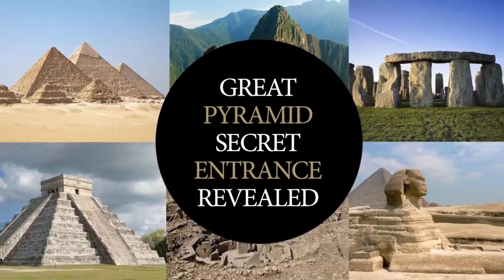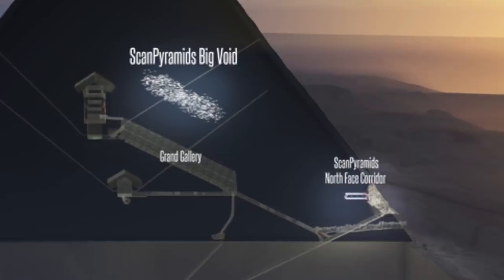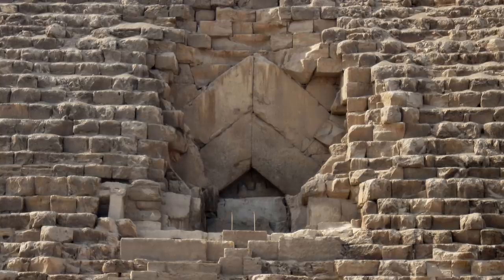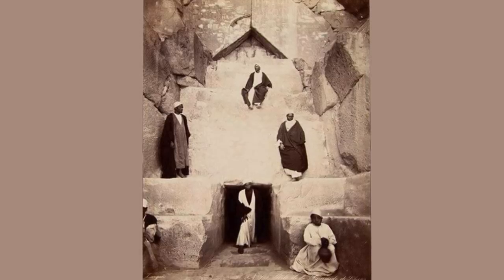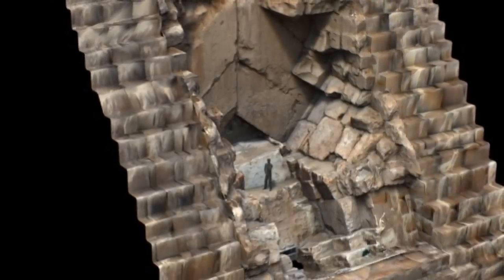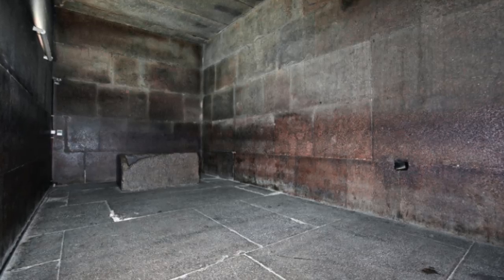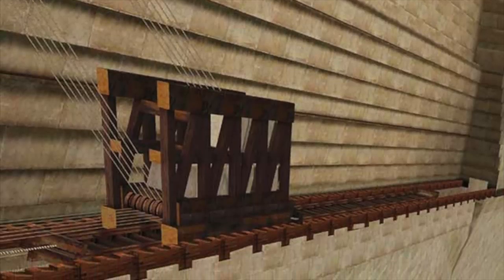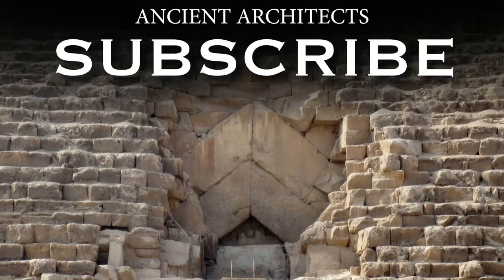Science Confirms Great Pyramid Secret Main Entrance - Egypt Facts | Ancient Architects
Back at the end of 2017, not long after I started the Ancient Architects channel, the Great Pyramid hit the headlines with news that there was a giant void inside the structure above the Grand Gallery.

This large void became the focus of media attention with all sorts of ideas about what it contained. But whilst it is fun to speculate, the fact is that nobody knows.

But the subject of this video is the second void discovered by the ScanPyramids Research Team back in 2016, because this one is incredibly easy to explore and is arguably the most important, yet because it is smaller, it seems to have been forgotten about already. In fact it was rarely talked about since its discovery, yet its significance is huge.

I believe that this not only is the key to unlocking the hidden chambers of the Great Pyramid but it is also the true, original main entrance into the pyramid, and furthermore, it’s also relatively easy to access. If explored, it would re-write the history of the last remaining ancient wonder of the world.

Watch the video to learn more about the secret main entrance of the Great Pyramid of Egypt.